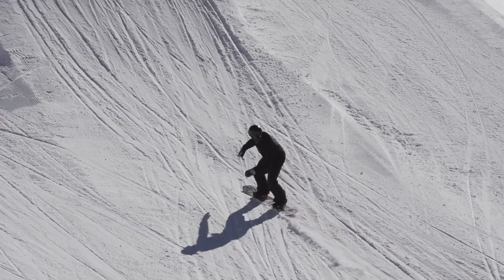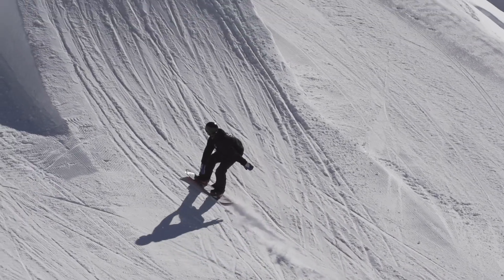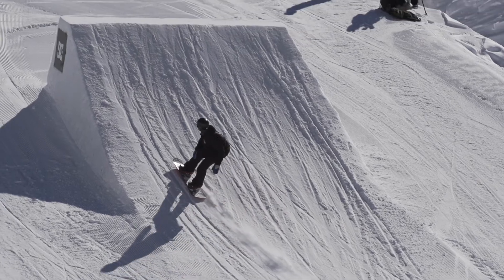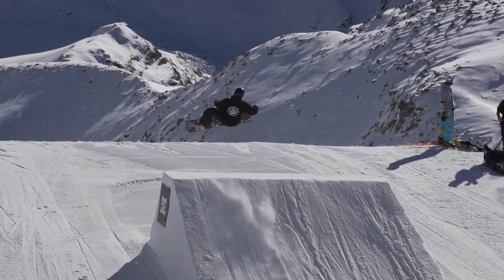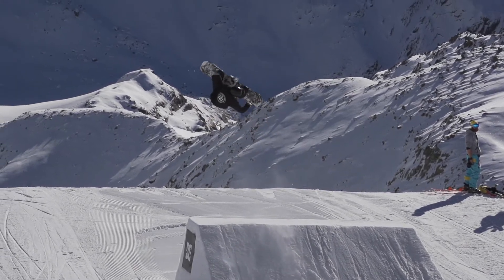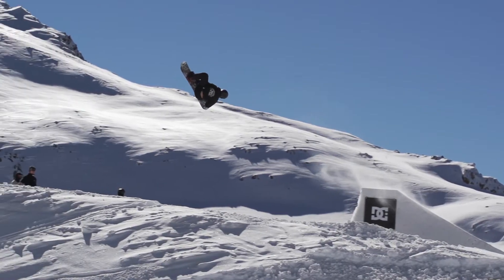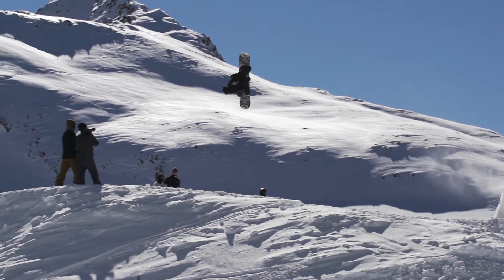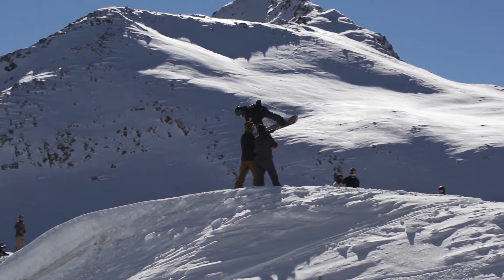Slo Mo Trick Tips - How To Cab Underflip On A Snowboard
As our editor-in-chief constantly reminds us, cab underflips are easy. He had them on lock ‘back in the day’, it was ‘his signature’ kicker trick.

Tired of his dominance down Memory Lane, we went to Stubai in the Austrian Tirol back in October so that GB Park & Pipe contender Henry Shackleton could put down a few for our slo mo lenses. We’re willing to bet that his beat any put down in Tignes in the nineties, especially as Henry doesn’t appear to have a blossoming career in following children round the globe with a camera beckoning…

Get these dialled in the park and then impress your boss on your next hand-crafted kicker mission!

Since the magazine first started in 1995, Whitelines has been about one thing - spreading the love of snowboarding as far as possible. Board reviews, trick tips, comp reports, tales of trips to far-flung places... You'll find it all and more right here on our YouTube channel.